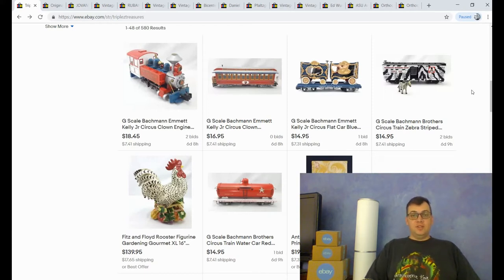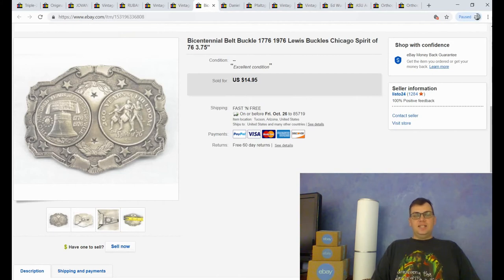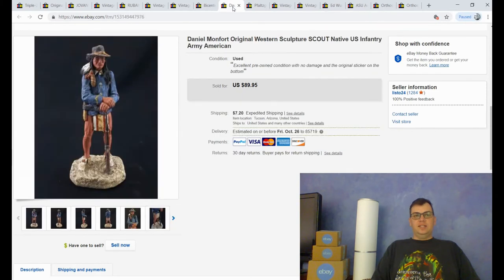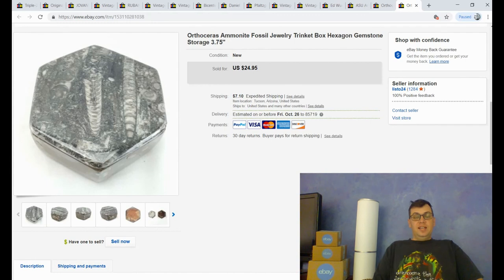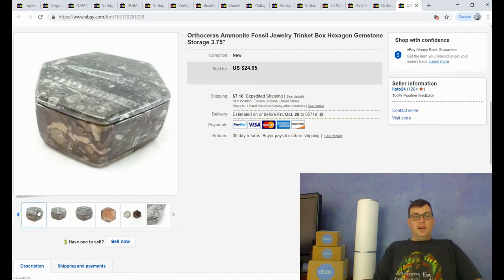What Sold on Ebay Reselling Art Antiques Vintage and Consignment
In this episode of  What Sold on Ebay I discuss the art, Americana, collectibles, antiques and cool vintage items that have sold. I philosophize about selling ethnic and cultural items and share my love of selling amazing things! Plus I ask for your consignment business. Let's make some money together!!

We buy wholesale collections. You can Sell on consignment with us and make more money

We sell art, collectibles, name brand clothing, home goods and interesting vintage